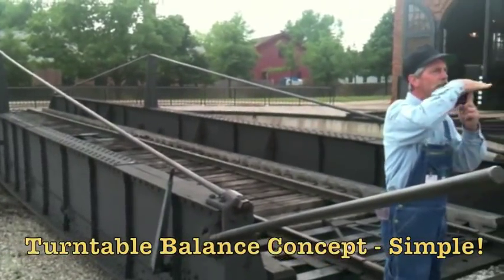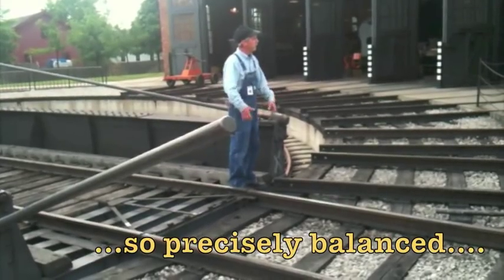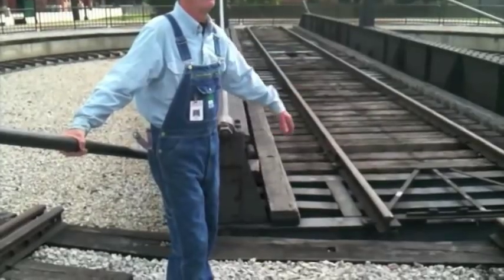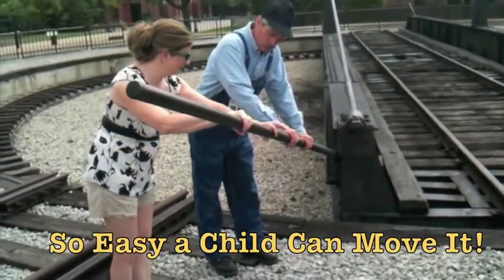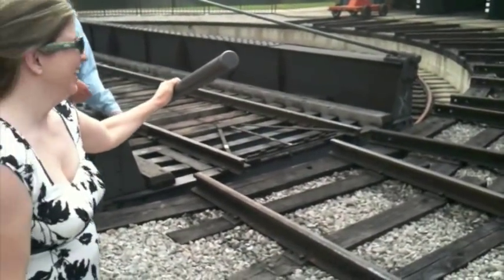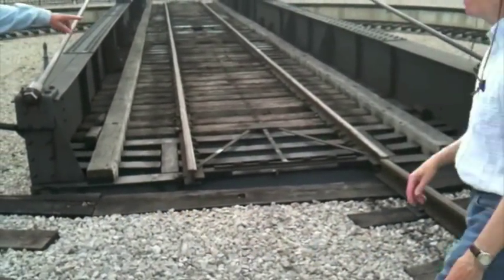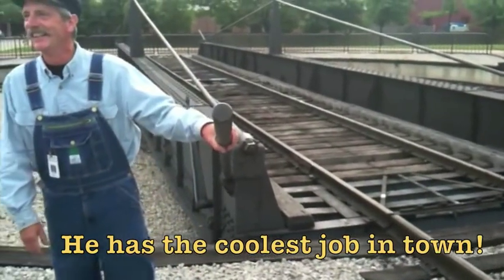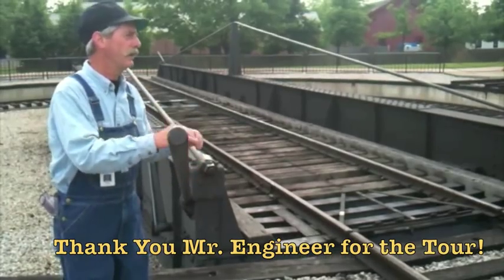Henry Ford Village Roundhouse Tour - June 2011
A behind the scene tour of the turntable and roundhouse at Henry Ford Village, Dearborn, MI.